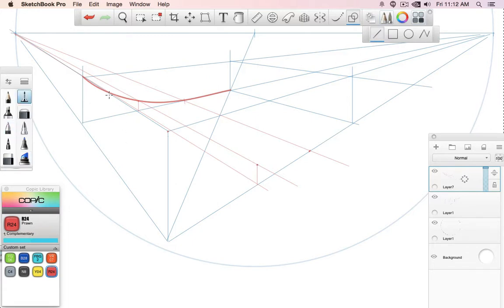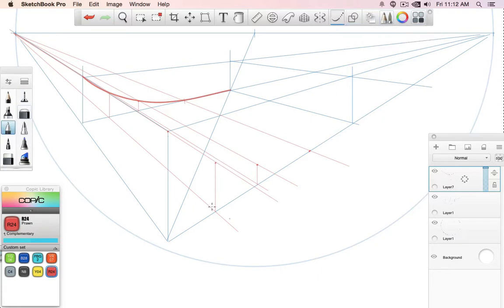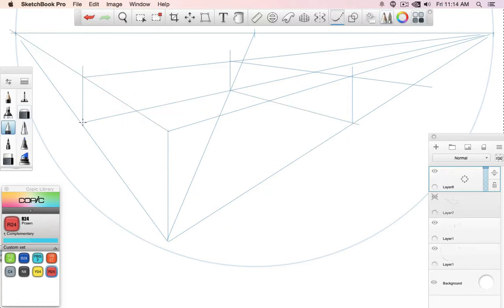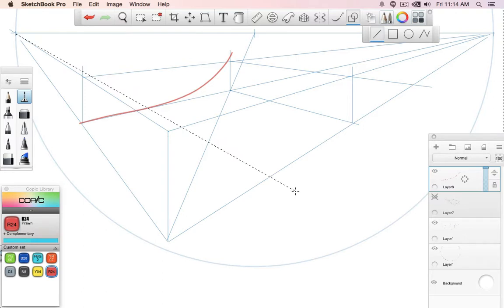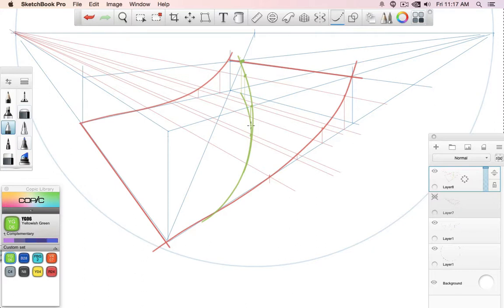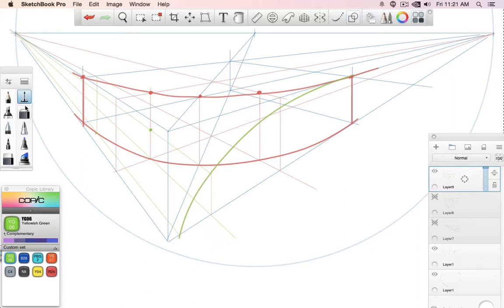Cutting Bend Surfaces in 3D via Projections